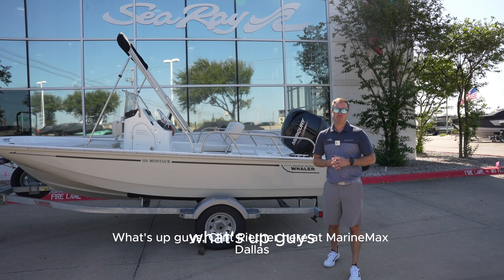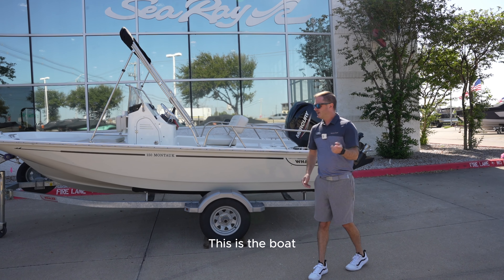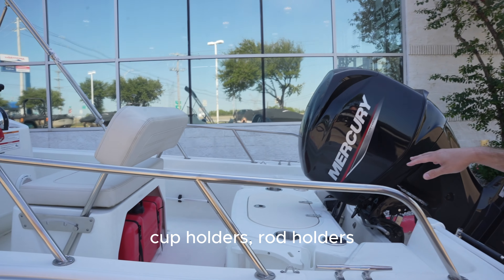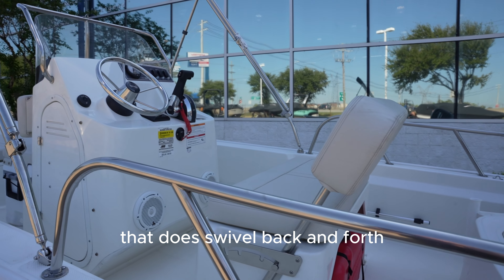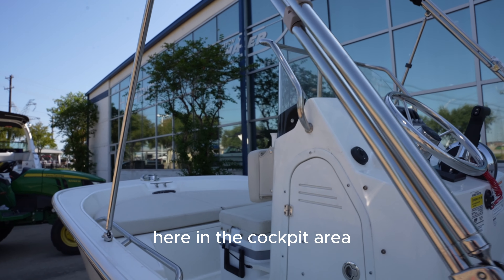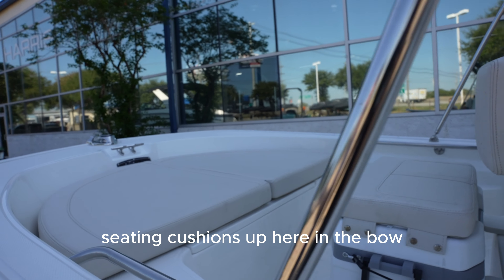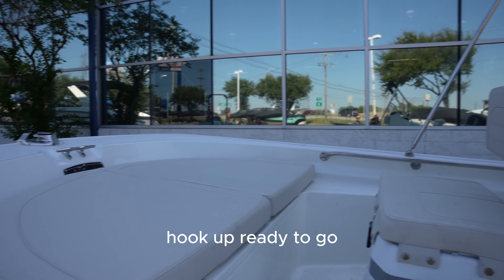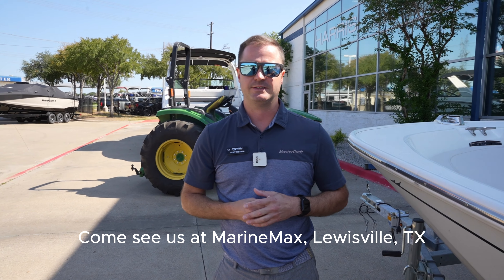2025 Boston Whaler 150 Montauk Super Sport I MarineMax Dallas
Introducing the sleek and stylish 2024 Boston Whaler 160 Super Sport - the perfect vessel for those seeking adventure on the water! Crafted with precision and superior craftsmanship, this boat is built to impress even the most discerning boating enthusiasts. Designed with versatility in mind, the Boston Whaler 160 Super Sport offers endless opportunities for excitement. Whether you're angling for the big catch, enjoying a leisurely cruise, or participating in water sports, this boat can do it all. Equipped with a powerful outboard engine, it delivers impressive speed and efficiency, ensuring a thrilling and enjoyable ride every time. The 160 Super Sport boasts a roomy interior with comfortable seating arrangements, providing ample space for you and your guests to relax and soak up the sun. With its sturdy construction and wide beam, this boat offers stability and safety, making it ideal for families or those new to boating. Featuring a sleek and modern design, the 2024 Boston Whaler 160 Super Sport turns heads wherever it goes. Its aerodynamic hull and sharp lines not only enhance its visual appeal but also contribute to exceptional performance and maneuverability. Whether you're a seasoned boater or just starting your boating journey, the 2024 Boston Whaler 160 Super Sport is the perfect companion for all your aquatic adventures. Don't miss out on the opportunity to own this exceptional boat - immerse yourself in the world of boating today!